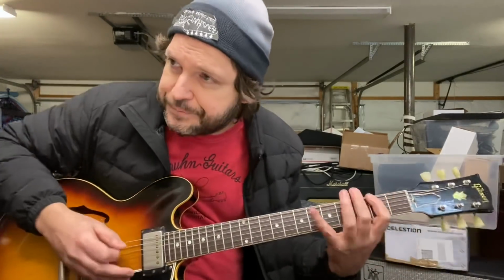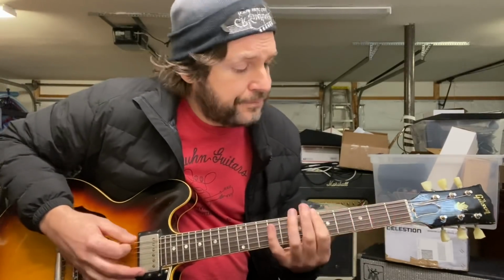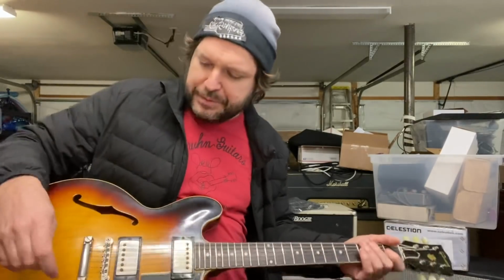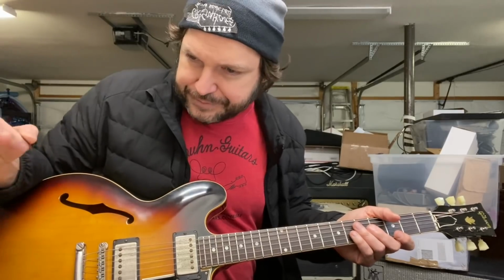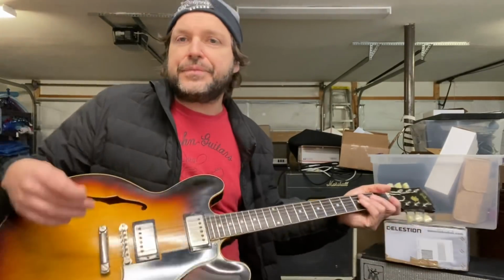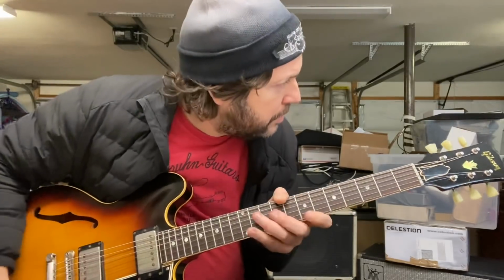Homeskoolin’ Volume 94, Tom Bukovac, “Pronounced Boo-kuh-vak”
A brief stream of consciousness ramble on infinite tape loops in the mind, the power of the 6th note, and the brain’s ability to learn and retain at various ages.
for a look at the 100th Homeskoolin episode commemorative print...if it ain’t up yet it will be soon.